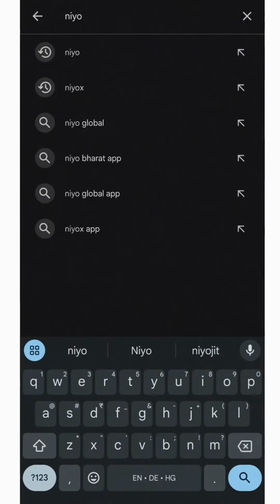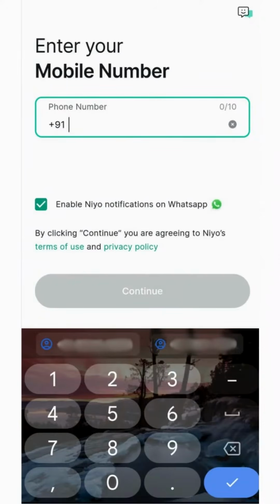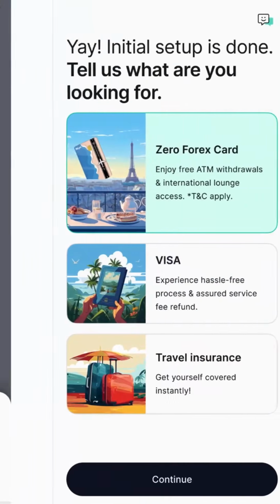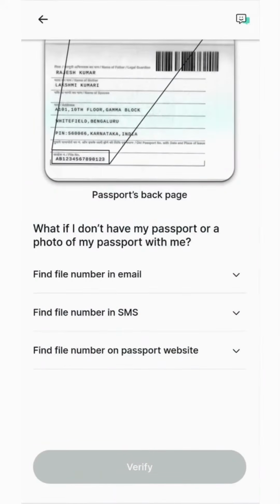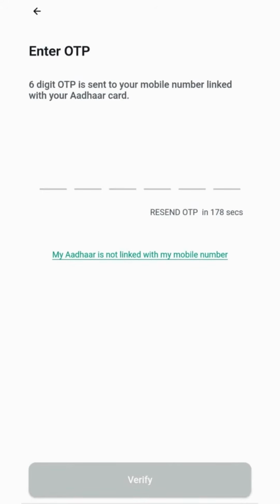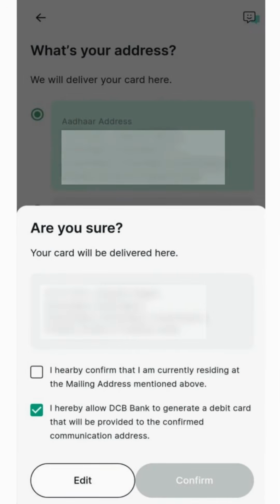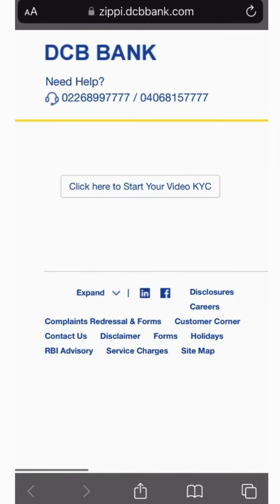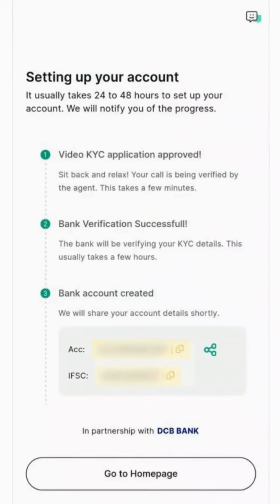How to get a Niyo DCB Zero Forex Card | Step by Step guide - Save big while spending Abroad!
Looking to get your Niyo DCB forex card? Follow this comprehensive step-by-step guide to apply for Niyo card. From downloading the Niyo app, entering the details, completing VKYC and activating your card, we cover everything you need to know. Save on forex charges, and get all the amazing offers on flight and visa in the Niyo app.

CHAPTERS:
00:00 Introduction
00:18 Choosing the Global card option
00:22 Grant permissions
00:36 Mobile number verification
00:52 Email ID verification
00:59 Using referral code
01:08 Creating a password
01:13 Product selection
01:19 Documents required
01:33 Locating passport file number
01:49 Card selection
02:03 Accepting the terms and conditions
02:05 Performing eKYC
02:24 Entering personal deatils
03:01 Adding a nominee
03:07 Video eKYC process
03:24 Video call with bank agent
03:44 Account activation
03:58 Conclusion